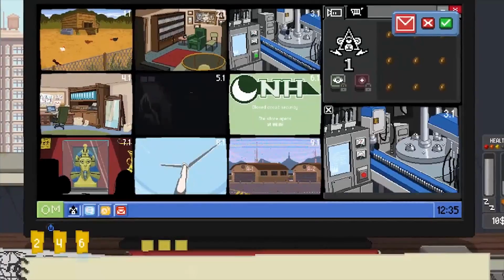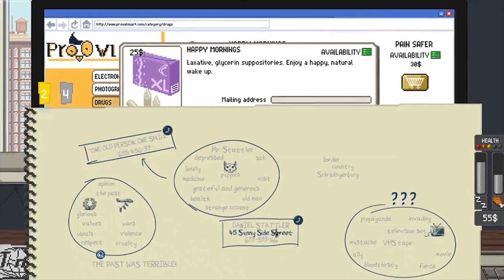Do Not Feed The Monkeys Developer Interview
Do Not Feed the Monkeys on Steam. Do Not Feed the Monkeys is a unique digital voyeur simulator. Now that you've been accepted by “The Primate Observation Club” you can invade the privacy of dozens of strangers and witness their most intimate moments while you make your living.